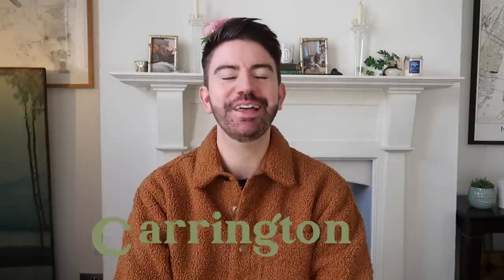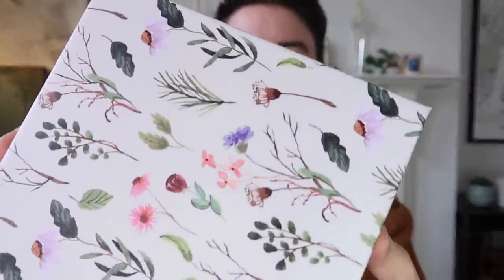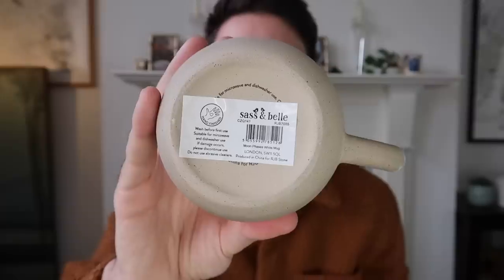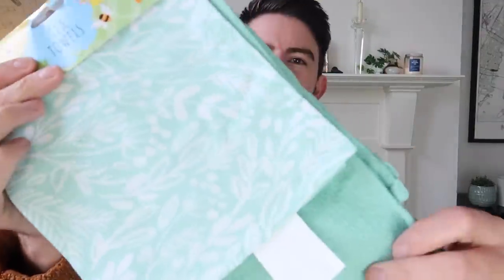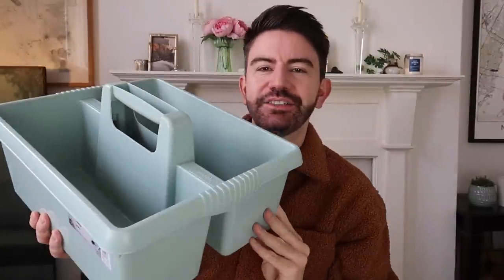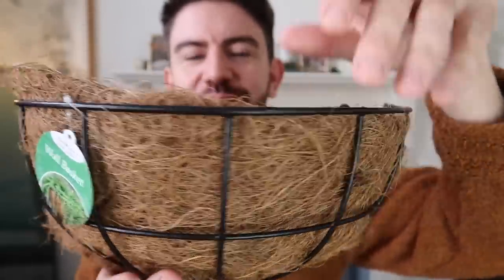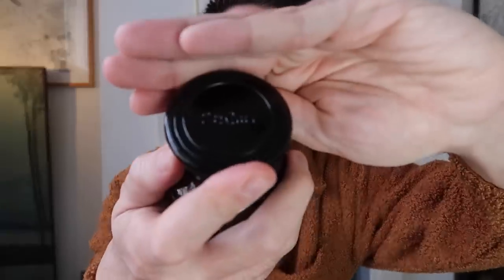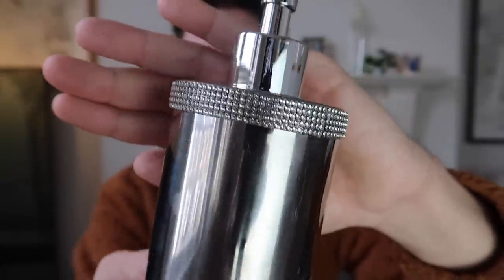POUNDLAND HAUL, MARCH 2023 *HOMEWARE, MOTHERS DAY, EASTER + MORE!* MR CARRINGTON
Hi everyone! I'm back with a Poundland Haul, including some new homeware, Mother's Day & Easter items. Hope you enjoy! :)